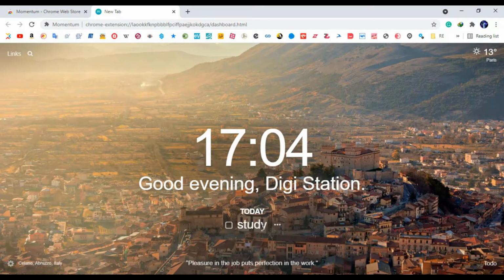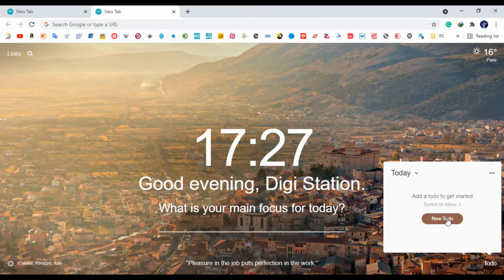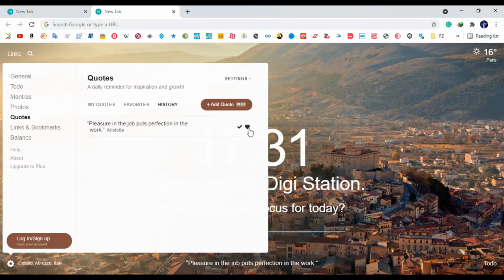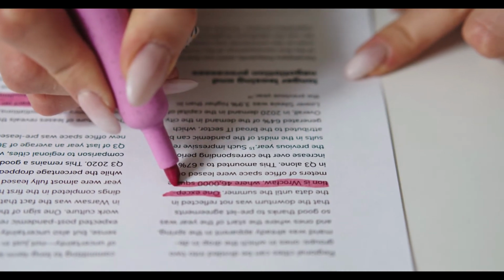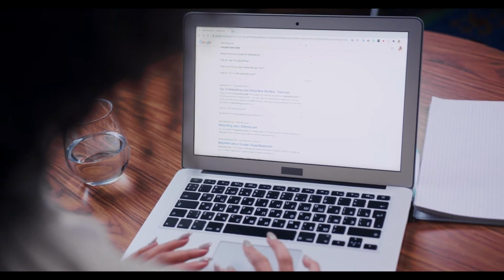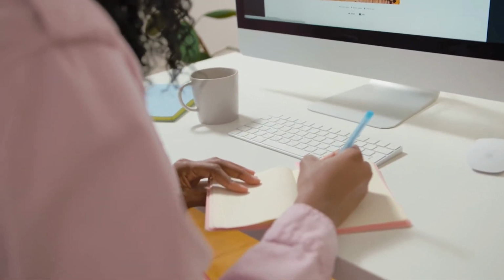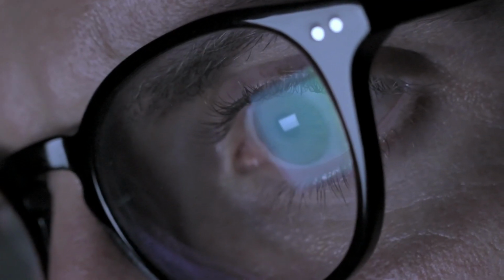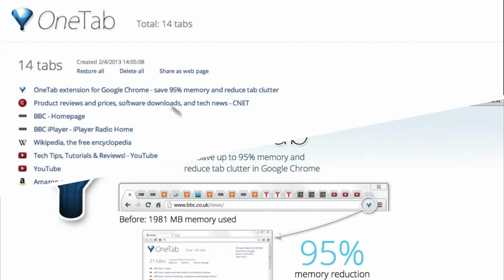Most useful Chrome extensions Must have - part-01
Chrome extensions are a great way to enhance your browsing experience.
In this video, I’ll show you the Chrome extensions that I use daily and these are most useful. In addition to the Google Chrome Browser, the extensions I show you can also be used in other Chromium-based browsers like Vivaldi, Brave, Opera, and the new Microsoft Edge.

0:00 intro
0:13 Momentum
01:20 Zoom Scheduler
01:55 Weave Highlighter
02:20 Bitwarden
02:40 Stay Focused
03:02 Grammarly
03:21 OneTab
03:44 Outro